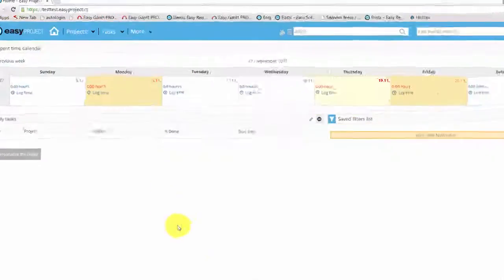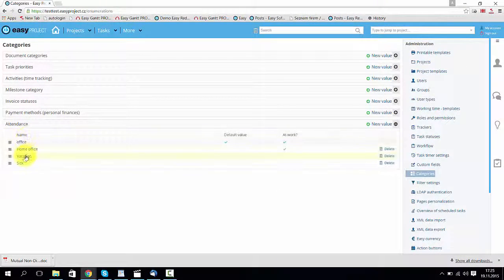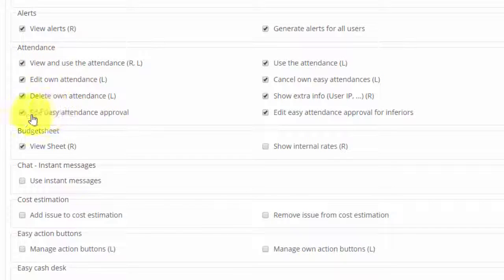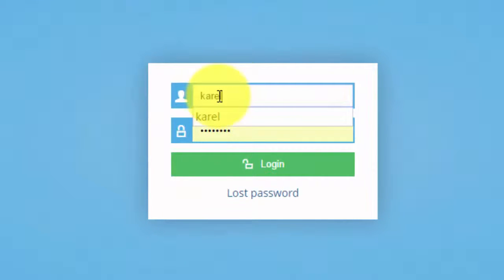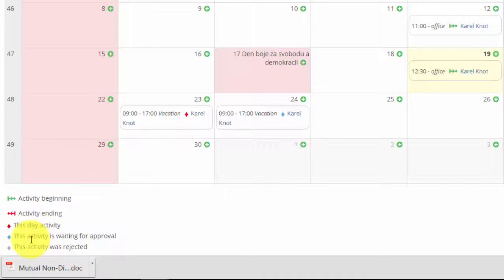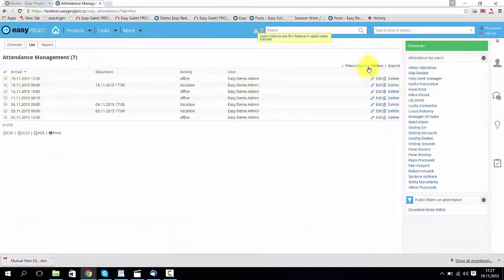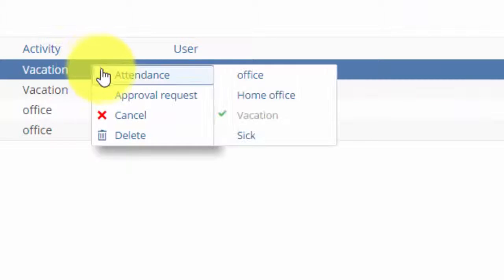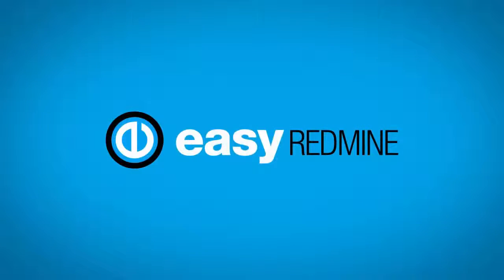How to set attendance approval - Easy Redmine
New features allow you to easily set and then manage attendance of your subordinates.